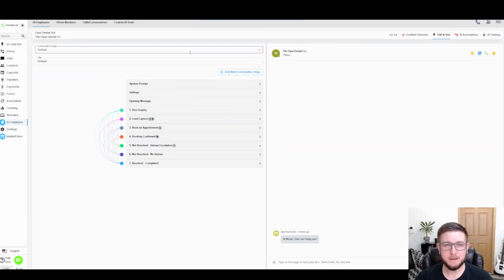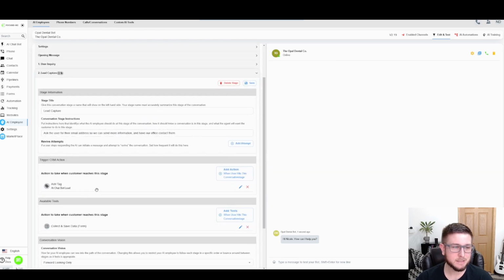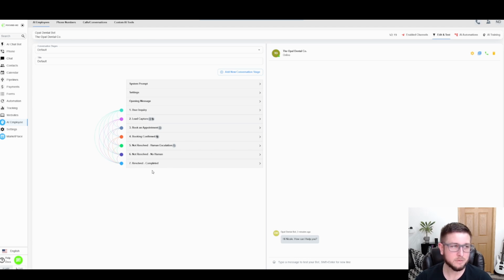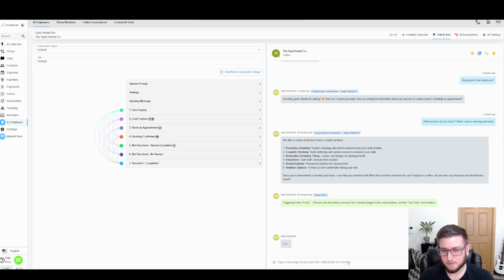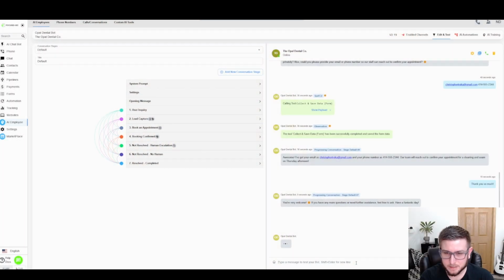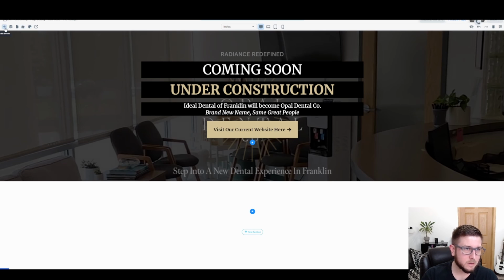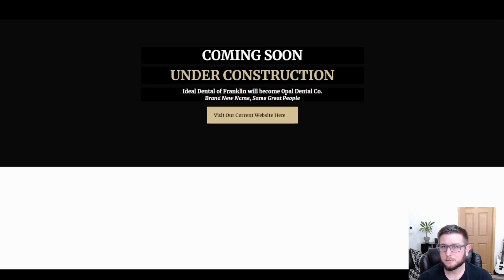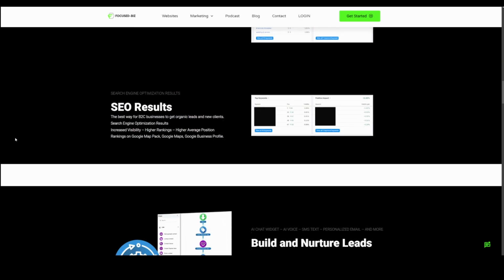Build AI Agents for Dentists and other Businesses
This is how I build AI Agents to serve my Dentist Marketing client.

From the training data, to the prompting, the buyer's journey, and ai agent tools, this video helps cover some of the essential tips when building your ai agent.

Communication Channels: AI Voice, SMS Text, Website Chat Widget, Email

Personalize at scale and assist unlimited leads and customers simultaneously. Never miss a call or lead again!

API for advanced integration available.

10 Tips for building AI Agent Employees

Bot Role suggestions for your industry
Cost-Saving Calculator
Overview of how to implement AI in your business

Available for speaking opportunities on AI, Tech, Marketing and Business.